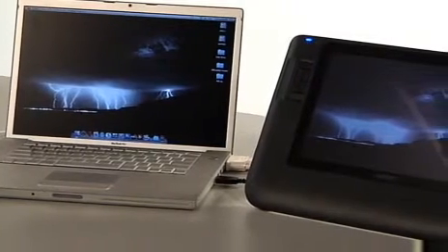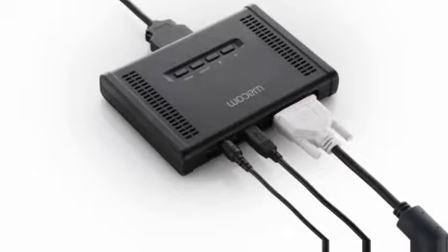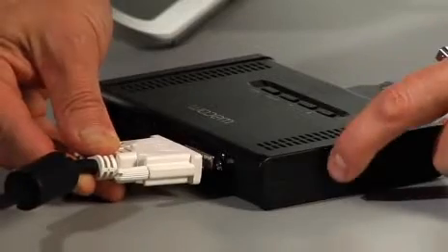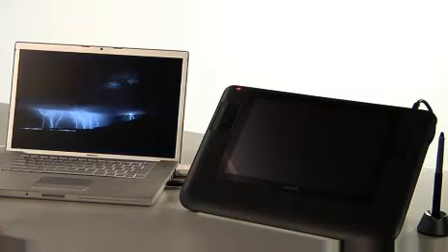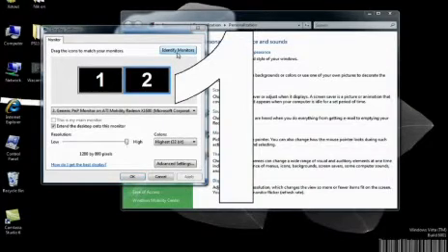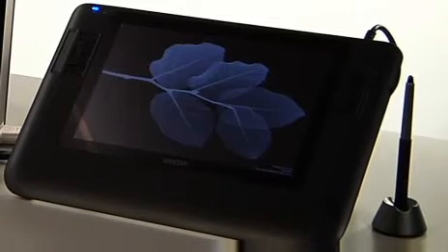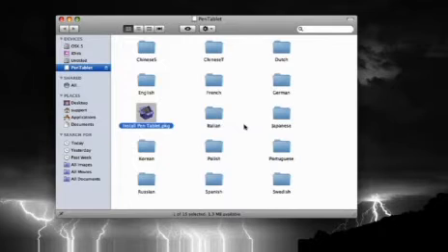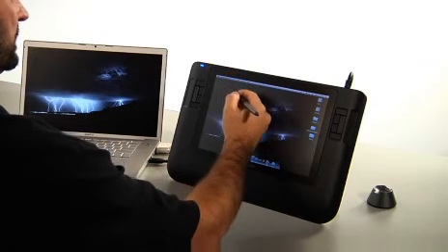Cintiq12 - Setting Up & Installing